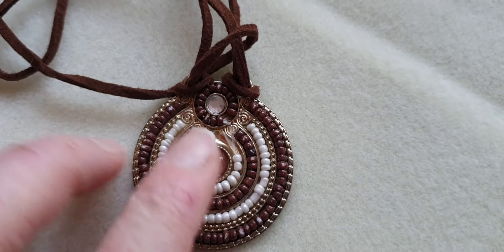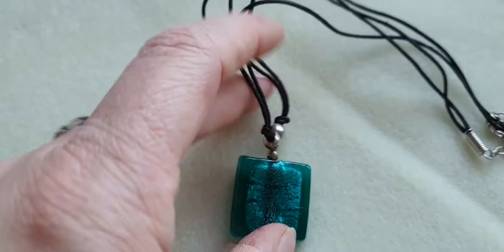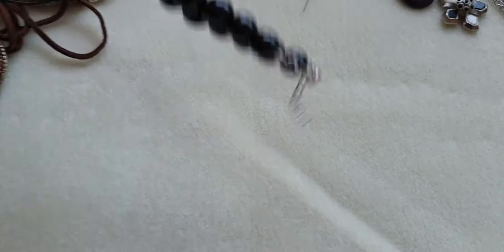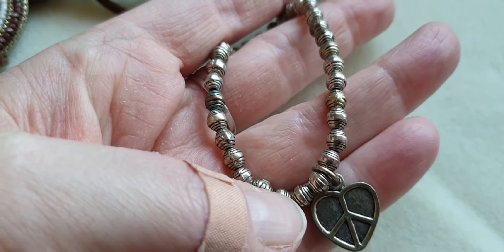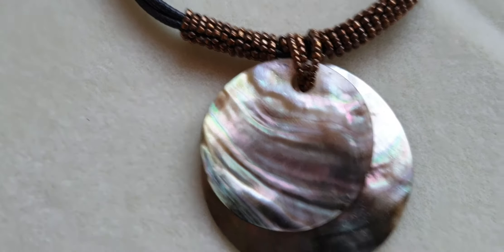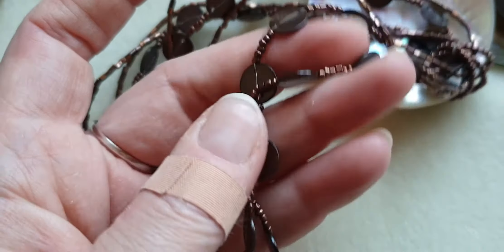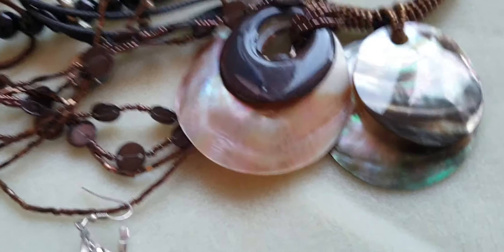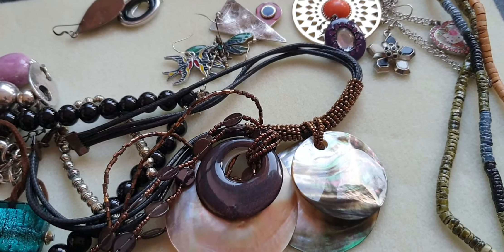Costume Jewellery Haul from Ebay - Jewellery for Upcycling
Hope you are all well and staying safe!!

This video is a costume Jewellery haul from Ebay containing odd earrings, necklaces and bracelets. Some of the Jewellery is in not too bad condition.
I will be taking these apart and put together new designs, giving them a new lease of life!!🙂
I will also keep the clasps if in good condition.

I am new to YouTube and my content will be Bead Hauls, Upcycle Project Videos, Charity Shop Hauls and more.